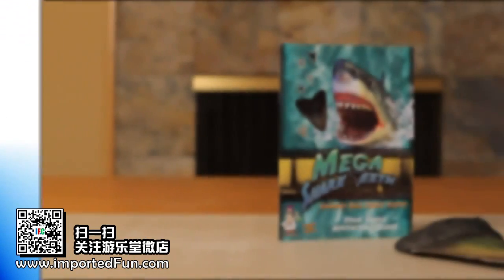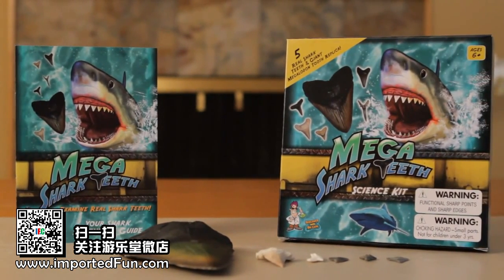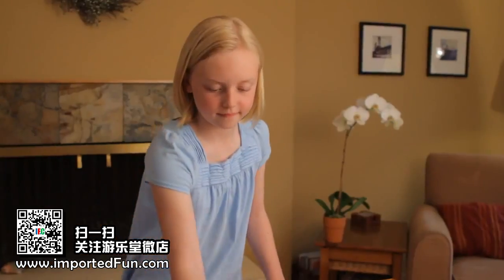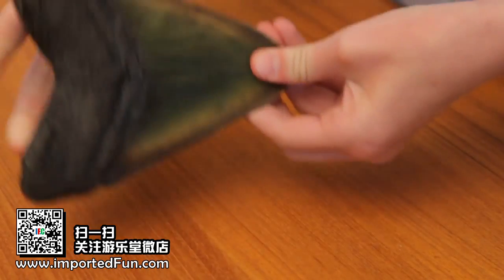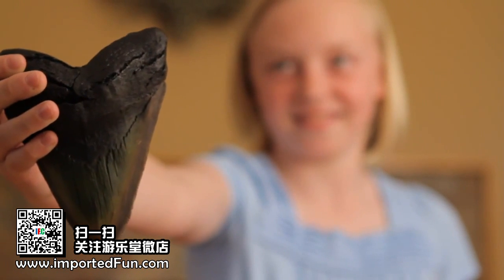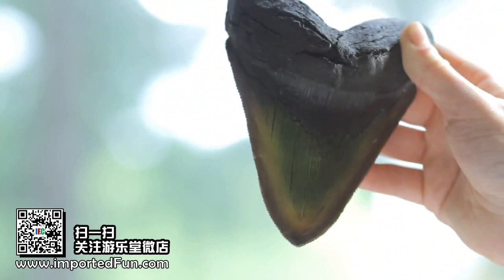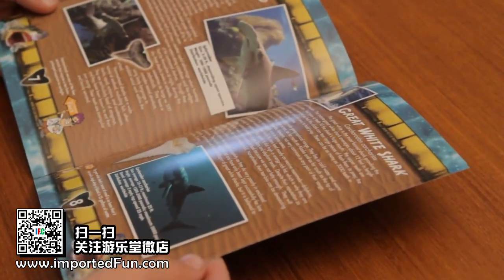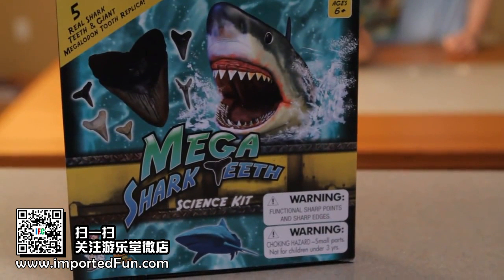Mega Shark Teeth Science Kit! Includes Megalodon Tooth Replica!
The Mega Shark Teeth Kit is the Coolest Shark Science Kit Ever Created!

Everyone is fascinated by sharks, and Megalodon was the largest shark to ever live (larger than a T-Rex)!

This incredible kit includes 5 real shark teeth from such shark species as: Tiger, Bull, Lemon, Ortodus, Sand Tiger, & Snaggletooth sharks! Plus a museum-quality replica of a giant Megalodon tooth cast from one of the largest Megalodon teeth ever found.

Identify and learn all about each shark in this kit with the full-color shark adventure guide that is included (written by teachers). The activity booklet also contains 10 fun games, puzzles and challenges to solve. This kit is a must-have item for anyone who loves sharks!